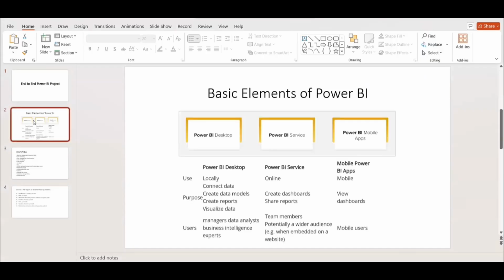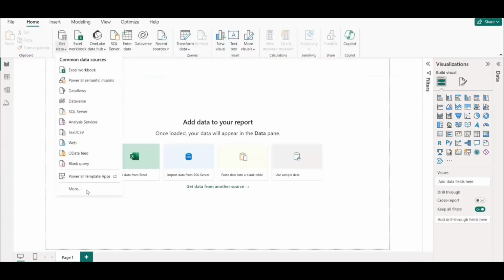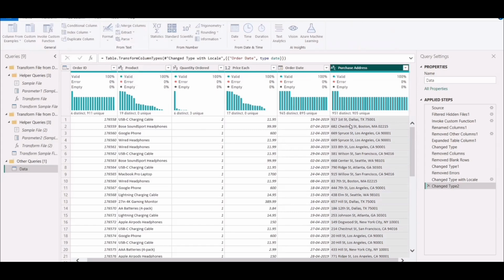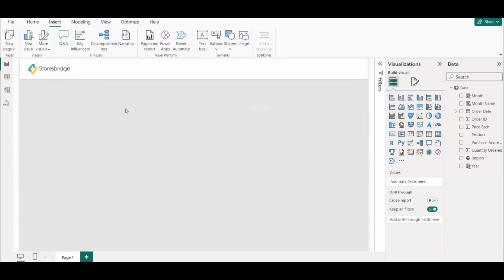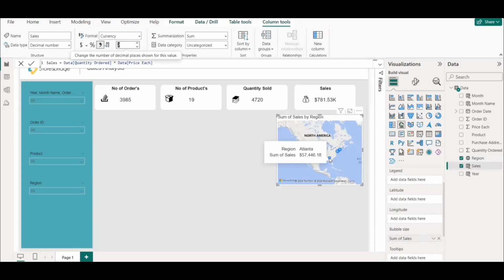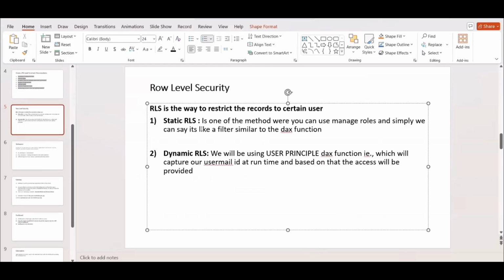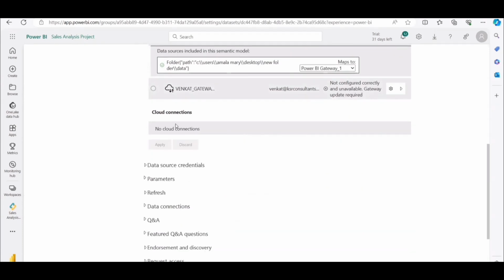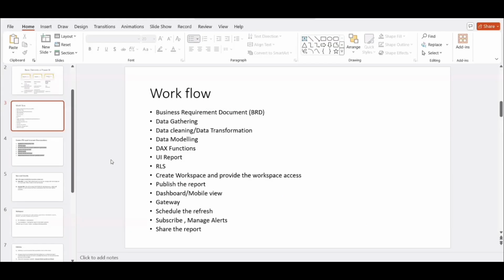Power BI End-to-End Project:From Orders to Optimization: Build a Winning Sales Dashboard in Power BI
Enroll in our new batch every month. Kickstart Your Career with Our Power BI End -to End

 Power BI  - KSR DataVizion | Free Demo

Unlock the secrets to online store success with data!

This comprehensive Power BI tutorial takes you through the entire process of building a powerful sales dashboard specifically tailored for your online store. We'll leverage a free online dataset to analyze key metrics, identify trends, and gain actionable insights to drive sales and improve customer satisfaction.

What you'll learn:

Import and clean online store sales data in Power Query Editor
Create a robust data model with relationships between tables
Develop insightful sales metrics and KPIs using DAX calculations
Craft interactive visualizations like charts, graphs, and product performance breakdowns
Design a clear and visually appealing Power BI dashboard
Leverage slicers and filters for dynamic data exploration
Perfect for:

Online store owners and managers
E-commerce marketing teams
Data analysts of all levels
Bonus:

Learn valuable tips and tricks for data storytelling in an e-commerce context
Discover best practices for building dashboards that drive action
Ready to take your online store to the next level? Watch now!